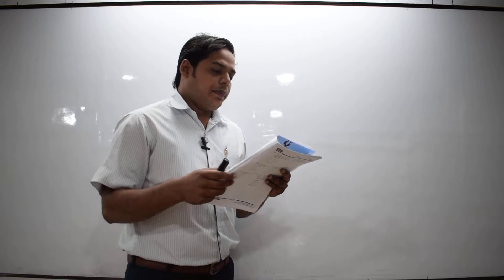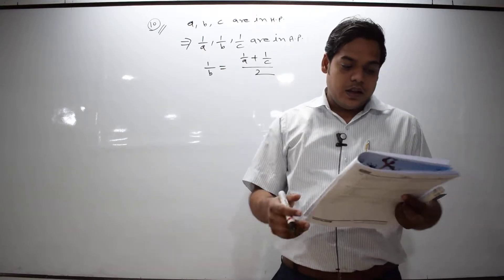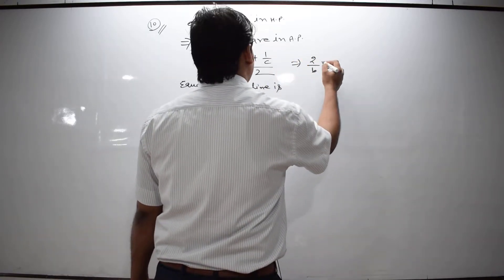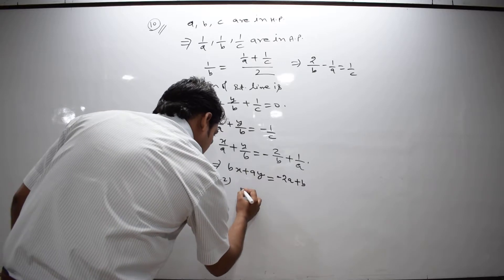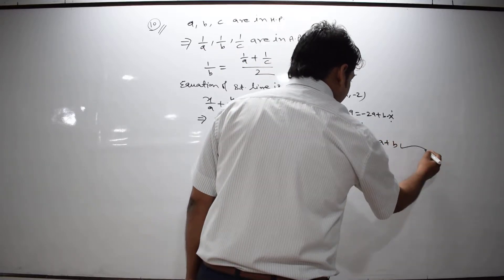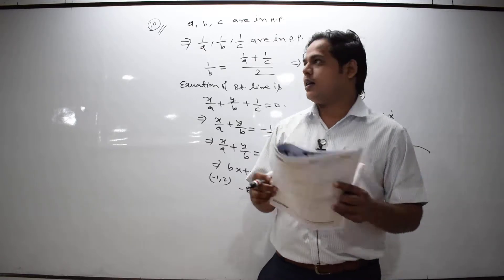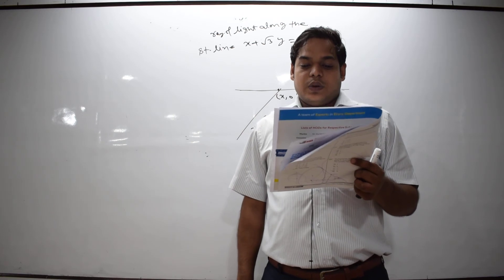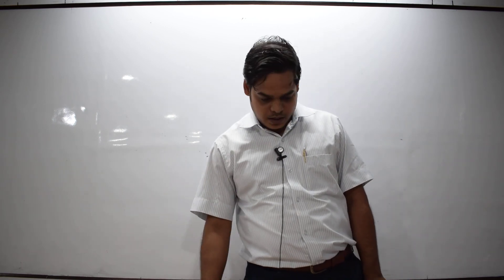Mathematics Digiquest 5 Nov, 2017 Solutions